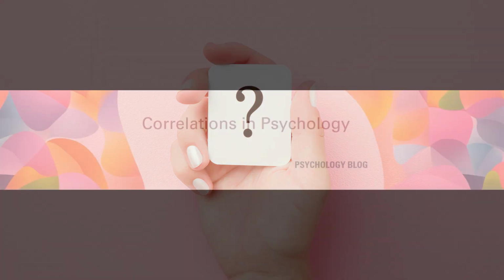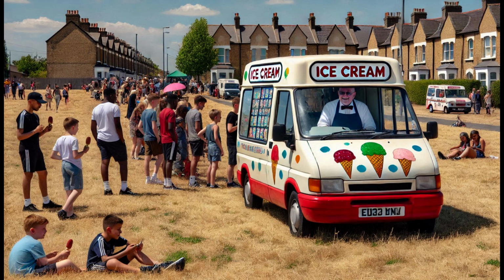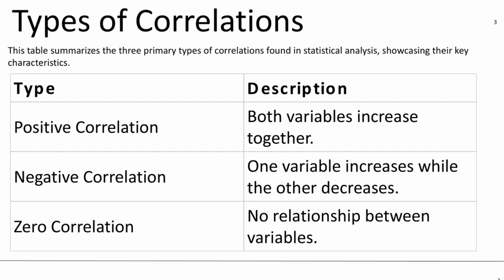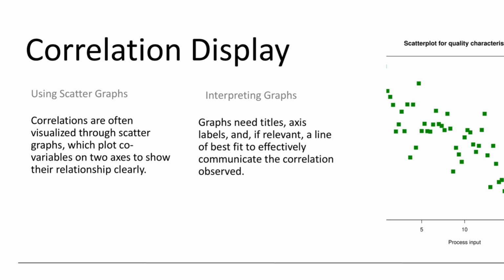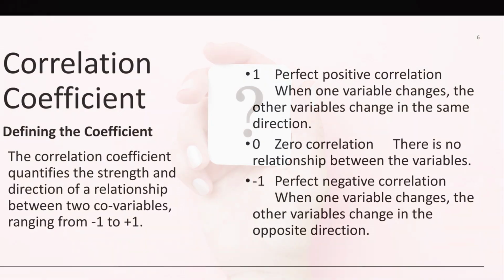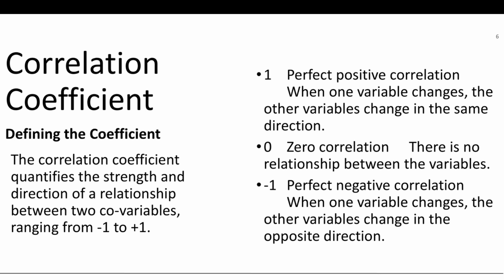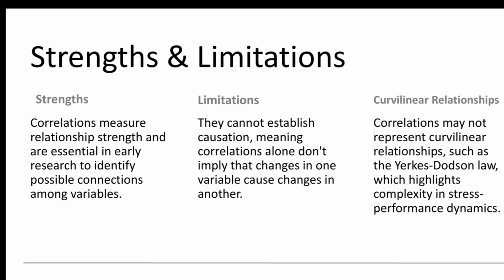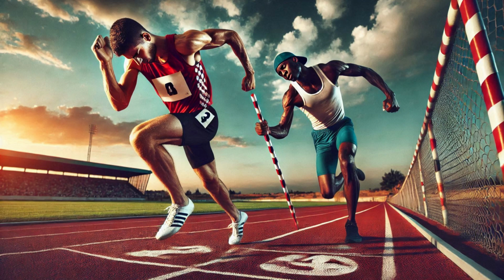Deb Gajic Correlations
Deb Gajic talks about the requirements psychology students need to know about correlations in psychological research.